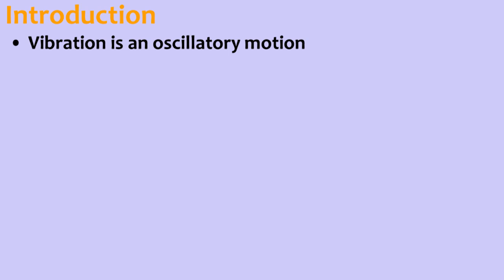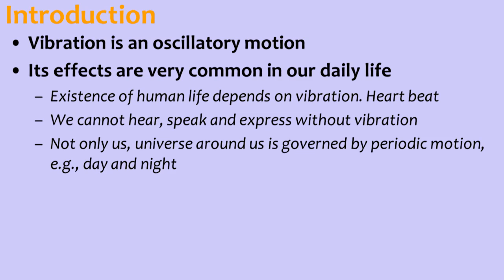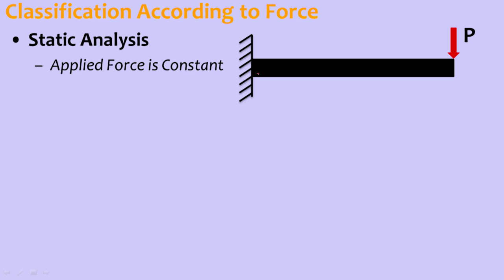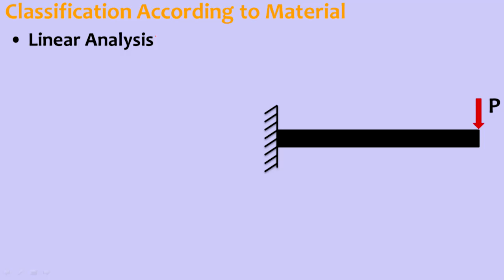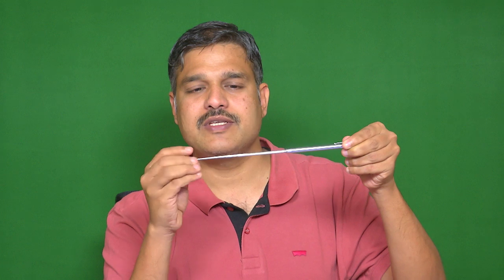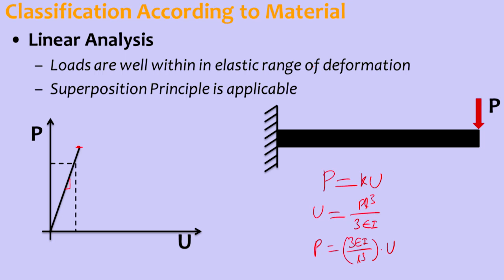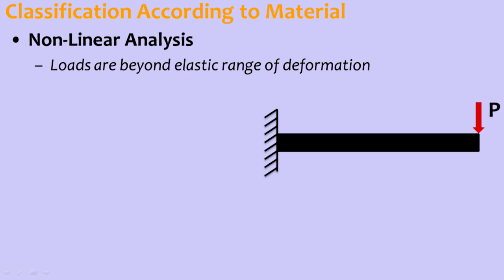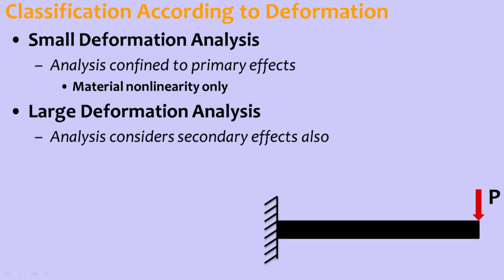W01M02 Static and Dynamic load Types of Analysis